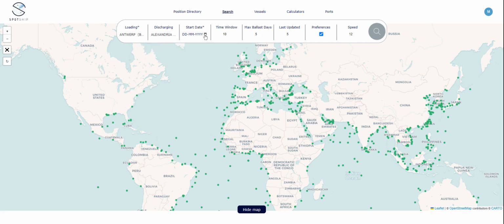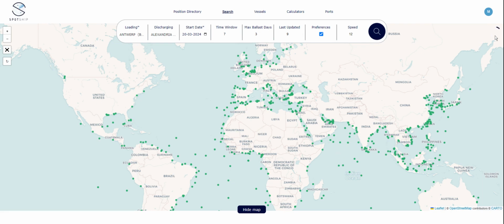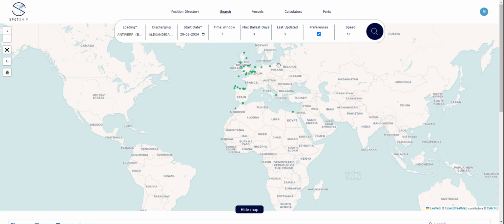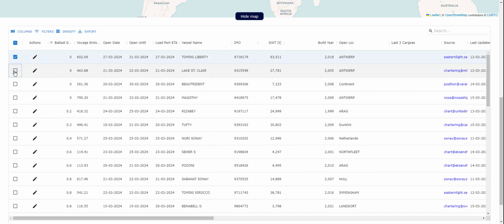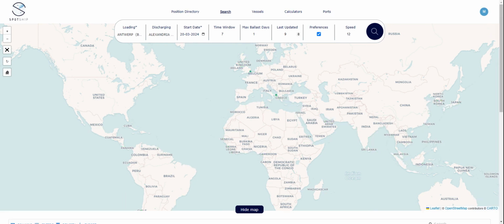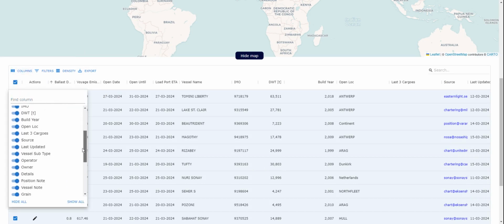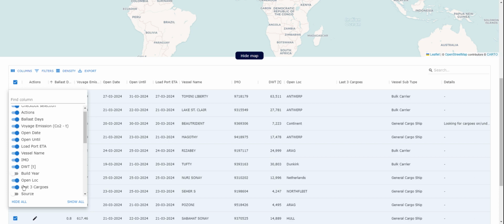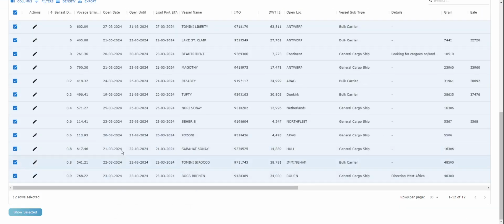Spot Ship - How to create a position list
Learn how to create position lists using Spot Ships bespoke broker platform.